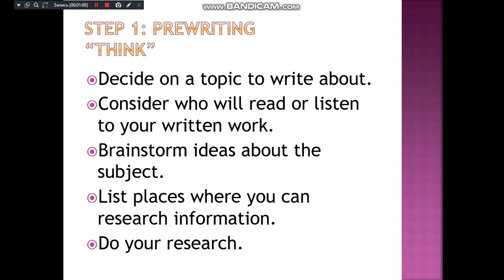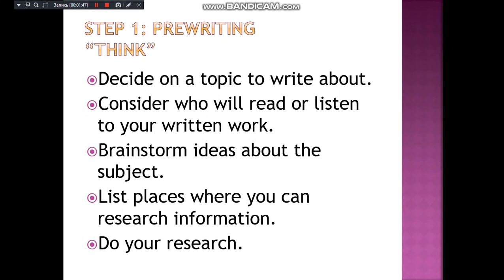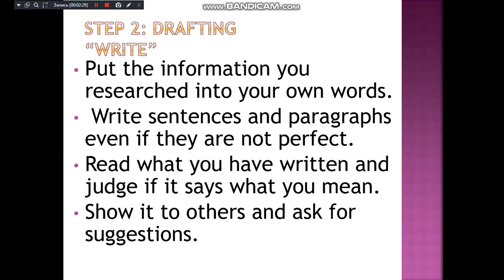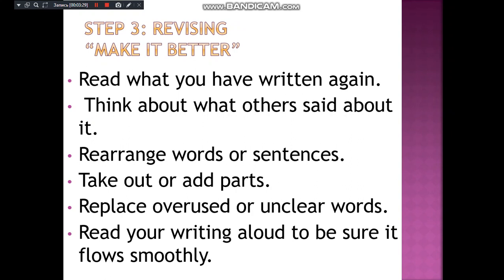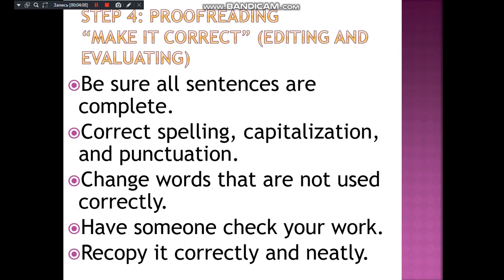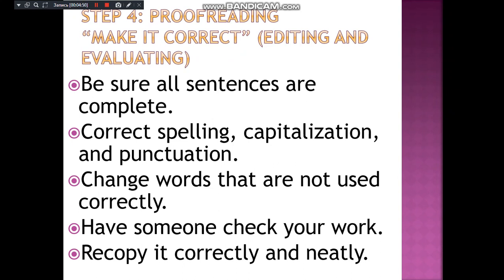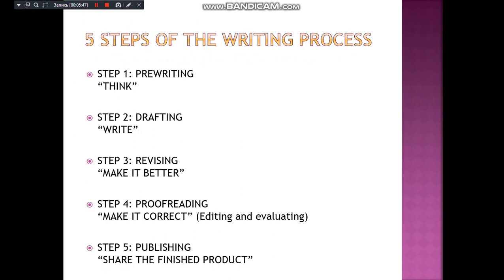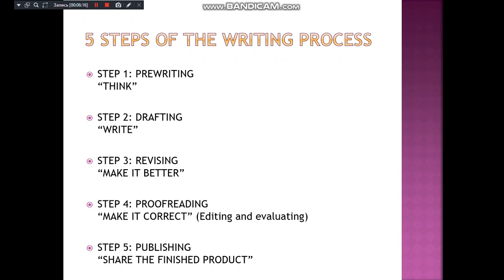Reading and writing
ОТМ: Ўзбекистон Миллий университети
Факультет: Хорижий филология
Кафедра: Инглиз филологияси
Мавзу: Reading and writing
Маърузачи: Юсупова Н.